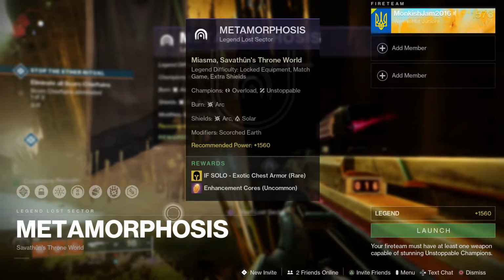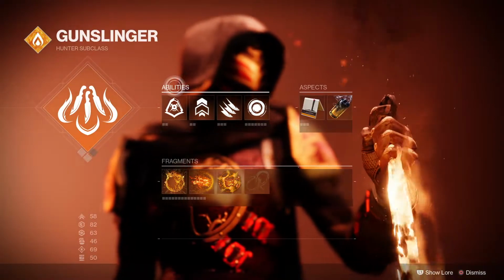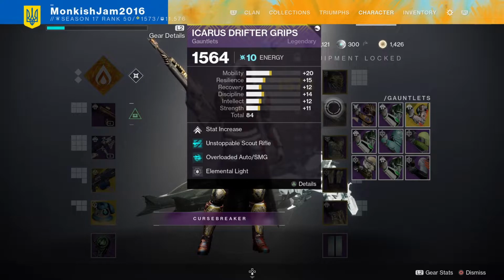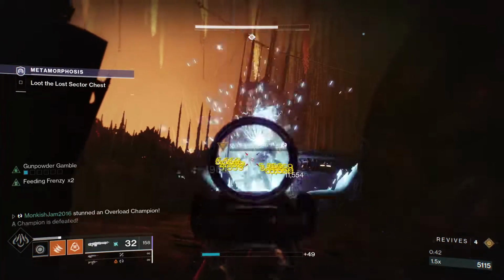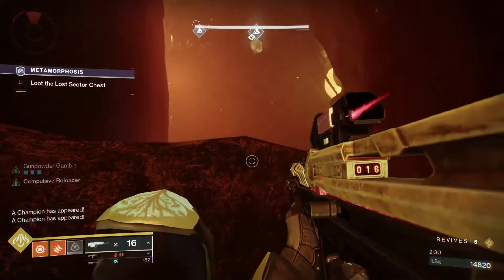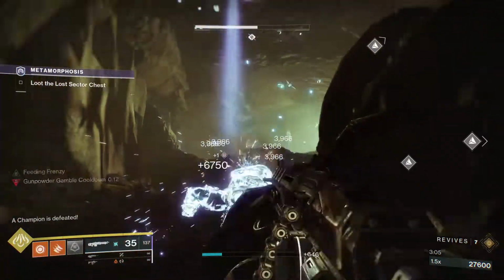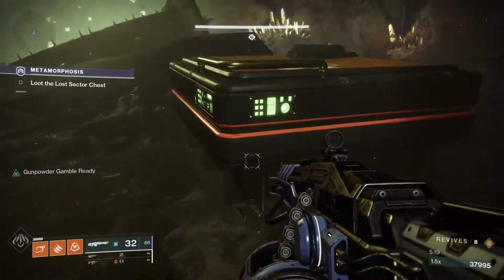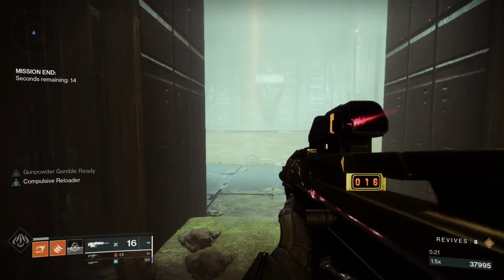How To Complete the METAMORPHOSIS Legend Lost Sector | Season of The Haunted Lost Sector Guide